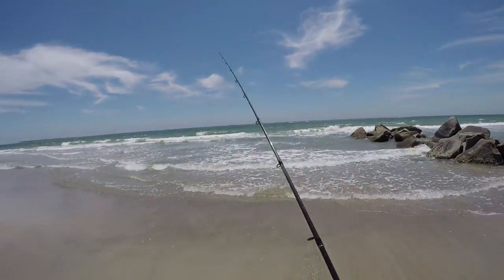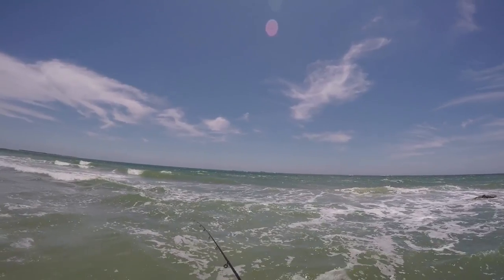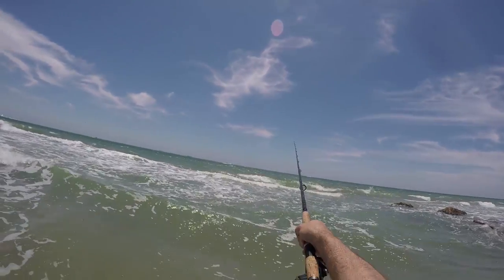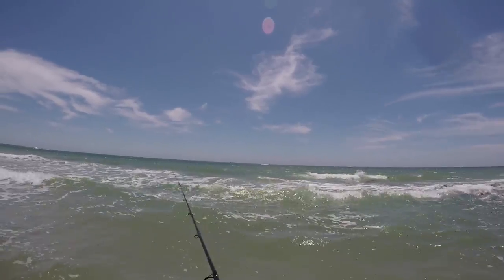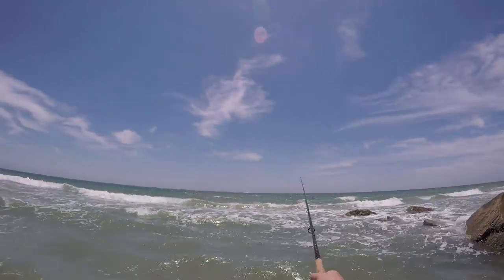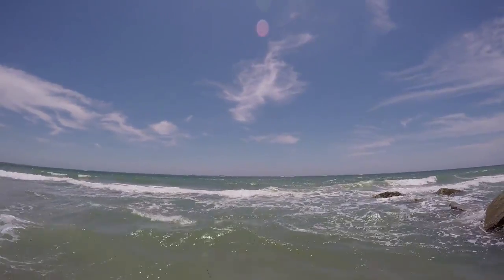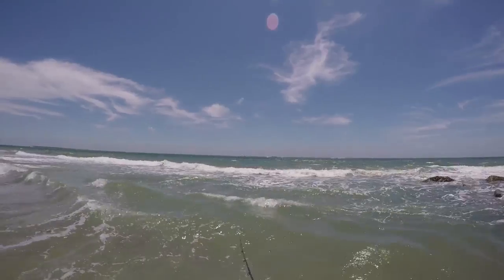Surf fishing for Bluefish and Spanish Mackerel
Today I headed out on Fort Macon beach to get some shark bait for later tonight. So, I figured I make a short tutorial on how I've been catching a lot of these bluefish and spanish mackerel.

Bait:
1oz Deadly Dick's spoon

Gear:
7.6ft Star Rod
5000 series Shimano Nasci
15lb Spiderwire braid
15lb Seaguar Fluorocarbon leader

Camera gear:
Sony A6000
Gopro hero 4 black
Rode smartLav+
Zoom h1

Editing software:
Adobe Premier
Adobe After Effects
Adobe Photoshop